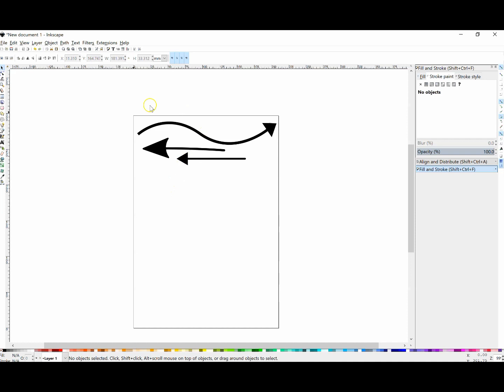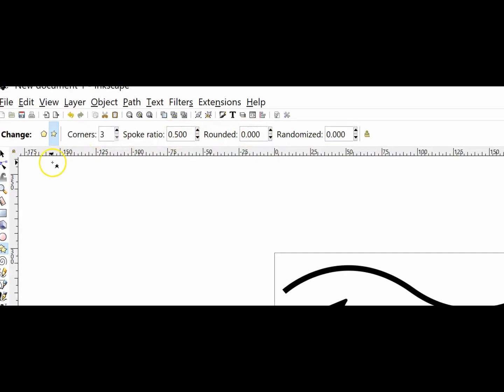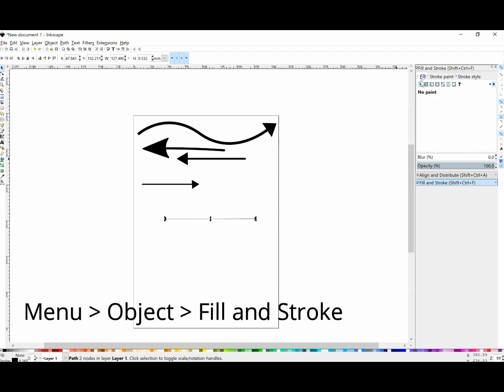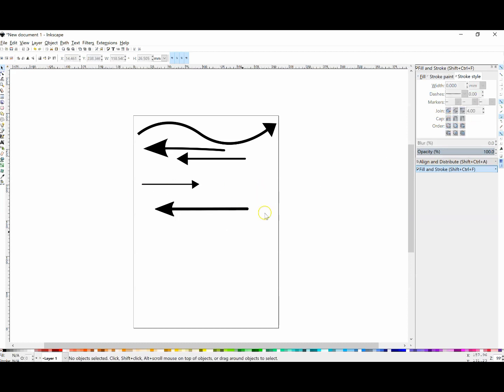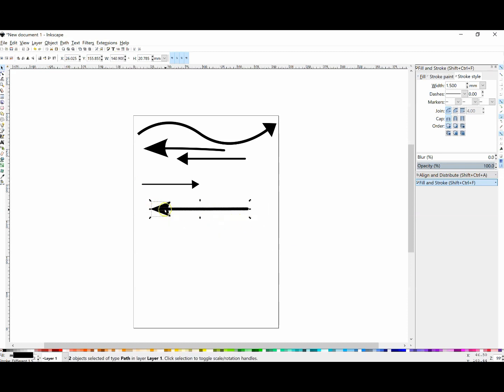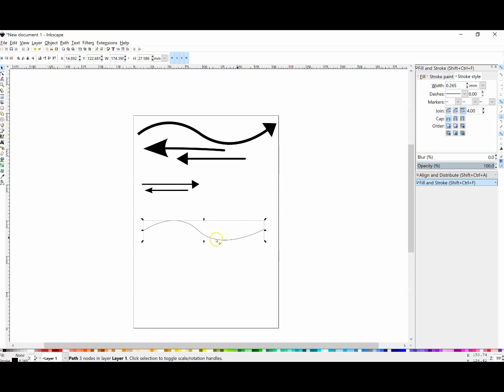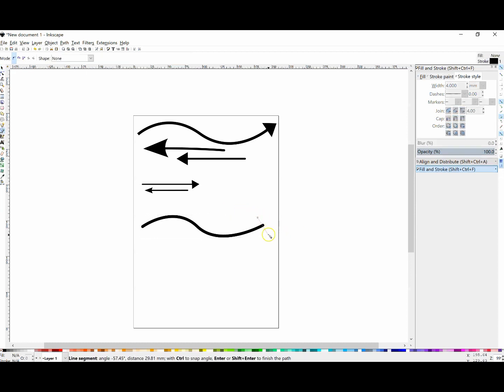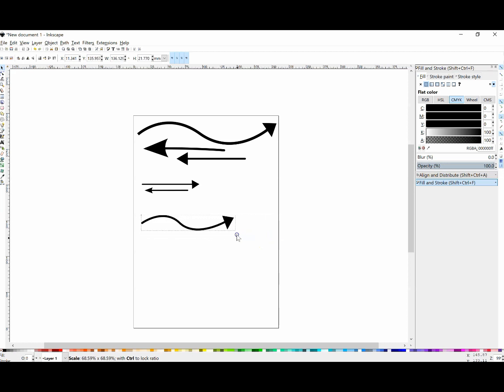3 ways to create Arrows in Inkscape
Does your homemade design need to point something out? Want to send someone in the right direction? Arrows are a basic shape which can be used for many different designs. In this tutorial we show 3 different ways to make Arrows in Inkscape. More info below 👇